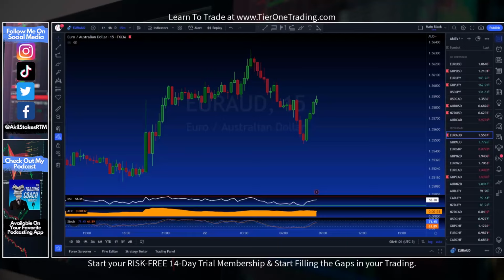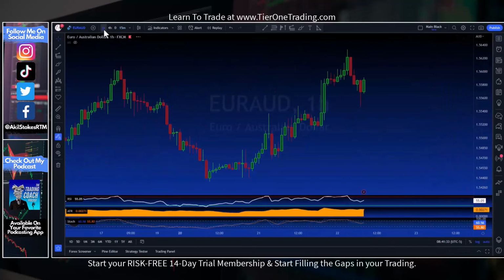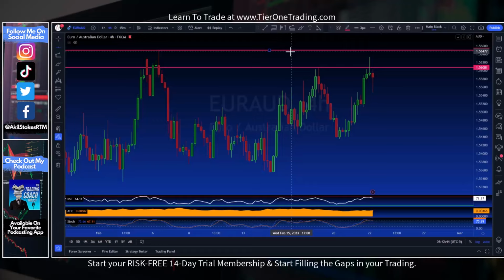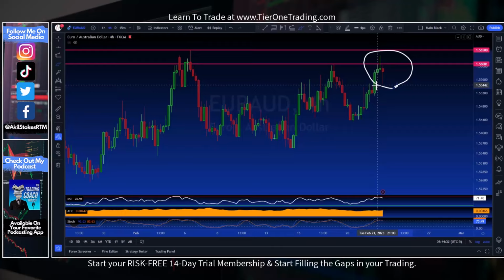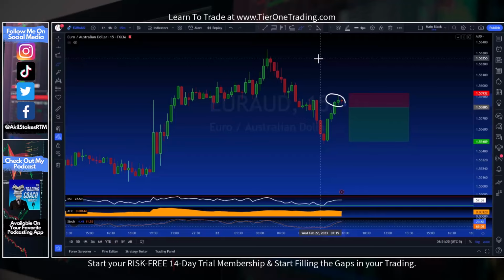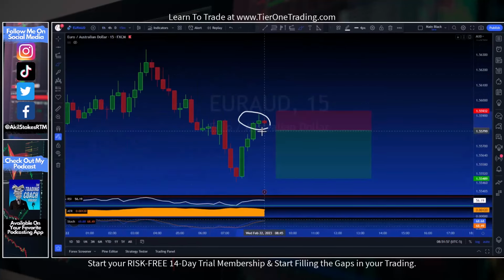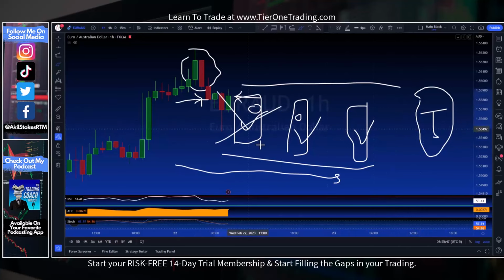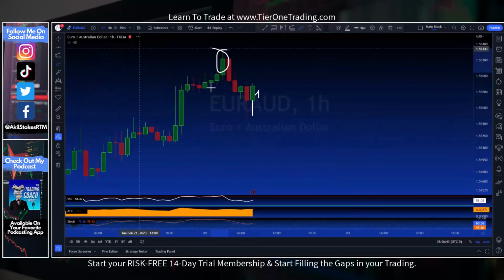High vs. Low Probability Trades - LIVE TRADE REVIEW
Something that separates average from above-average traders is the ability to determine if what you're looking at is just a "trading opportunity" or a "high probability trading opportunity." In today's video, I'm going to share with you a trade review that we did this week inside the platform showing you the difference